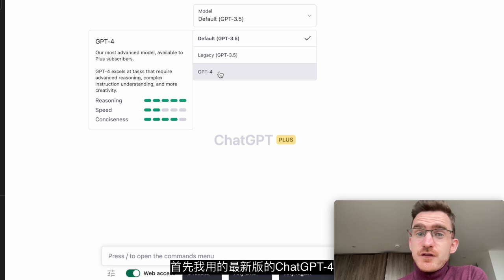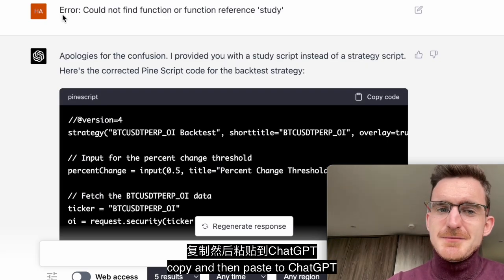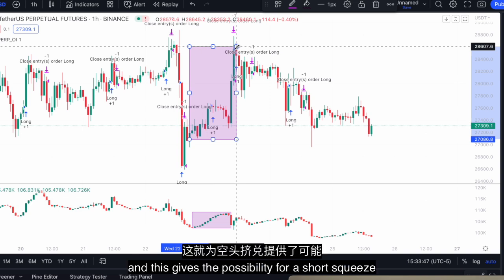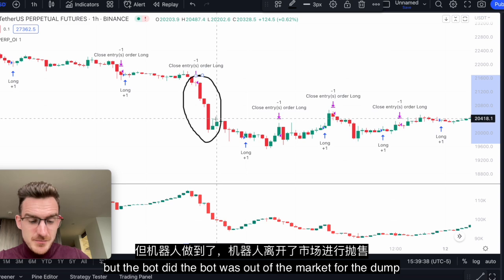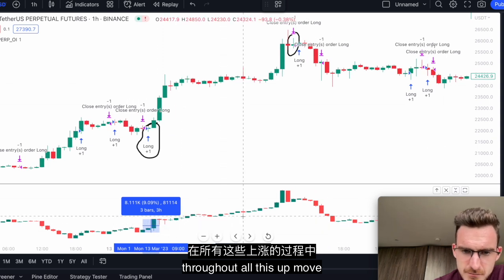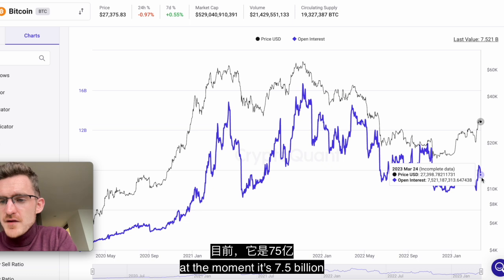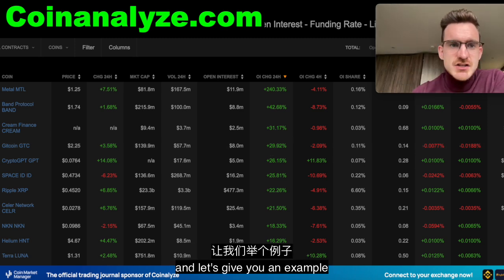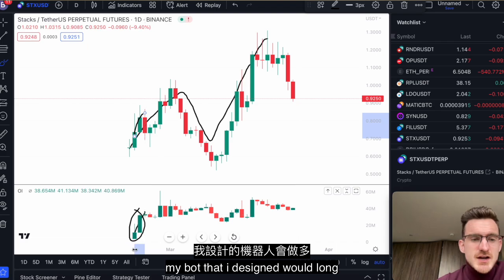如何用ChatGPT-4打造虚拟货币交易机器人，这样炒未平仓量就能轻松赚钱神器！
0:00 如何用ChatGPT-4写代码打造比特币交易机器人
2:55 未平仓量解释
8:35 交易者如何查看虚拟货币的未平仓量
10:00 $apt和$stx未平仓量分析
11:30 你要使用交易机器人实际进行交易吗？